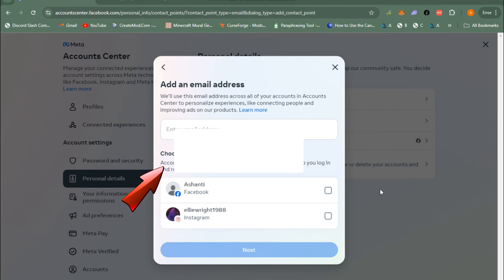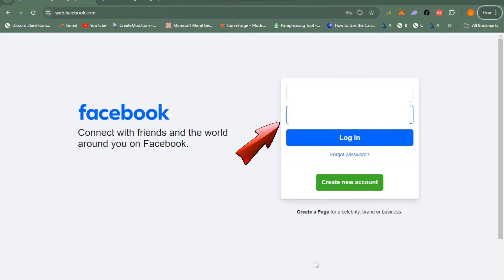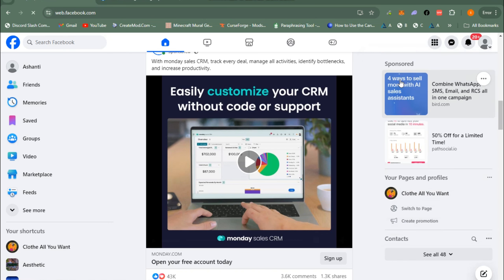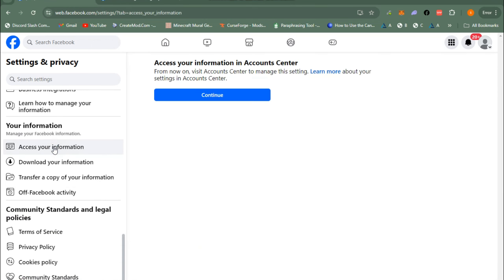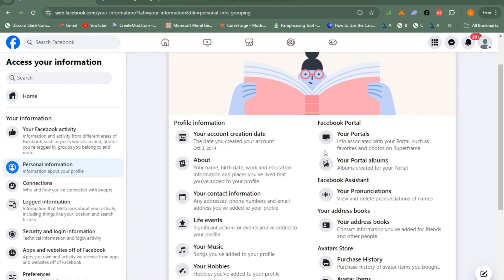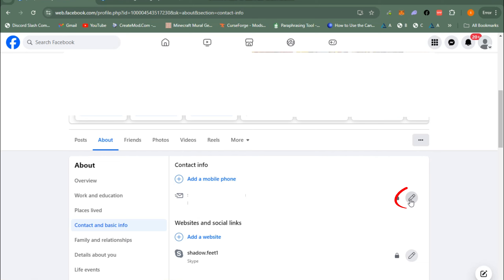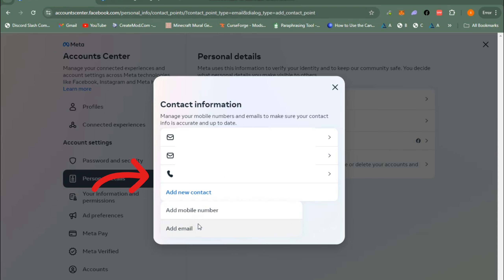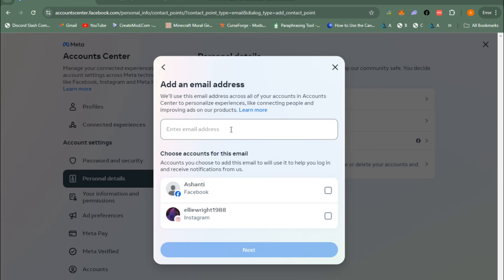How To Change Your Primary Email On Facebook ( Step By Step )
How To Change Your Primary Email On Facebook

The method is very simple and clearly described in the video. Follow all of the steps & learn how to change email on facebook